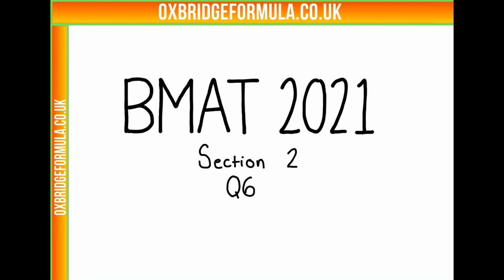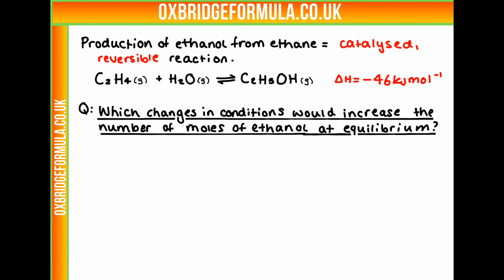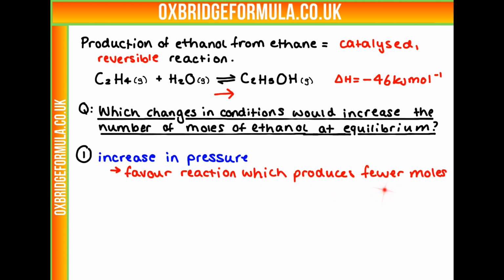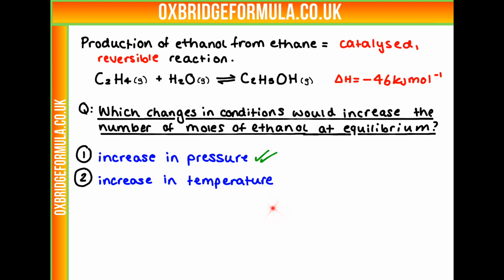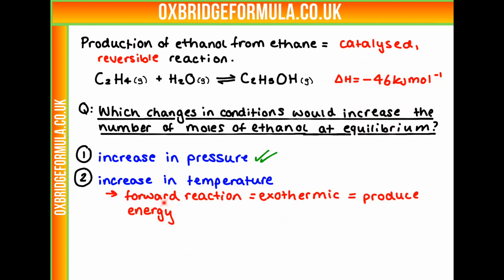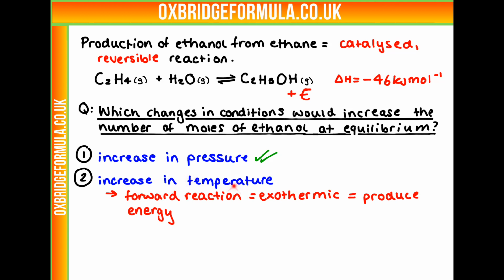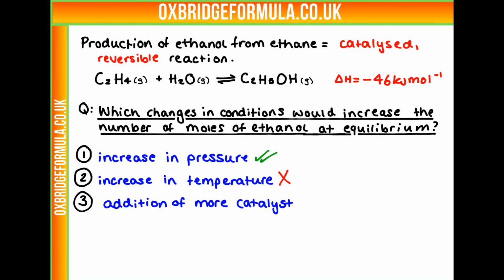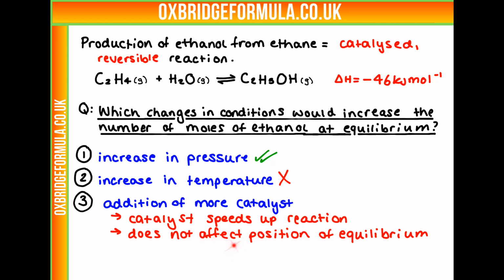BMAT 2021 Section 2 - Q06 (Chem) - Ethanol Manufacture.mov - Worked Solution